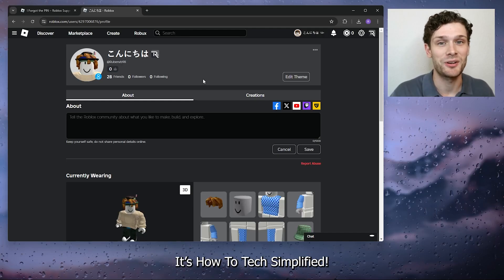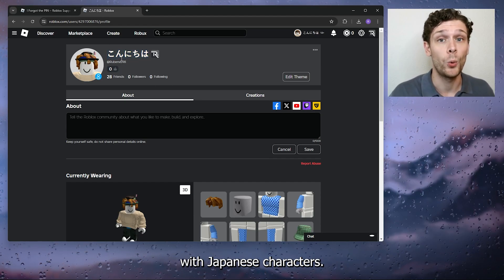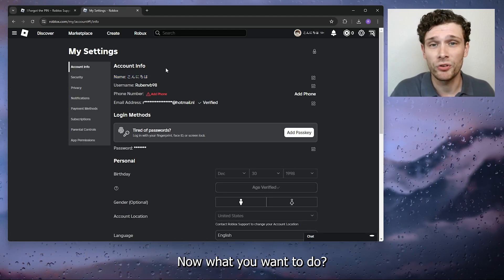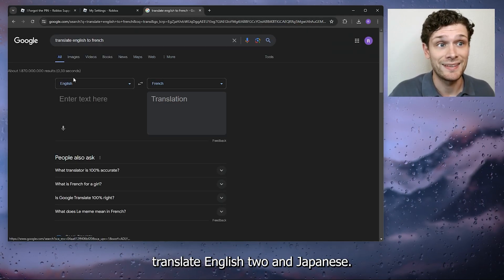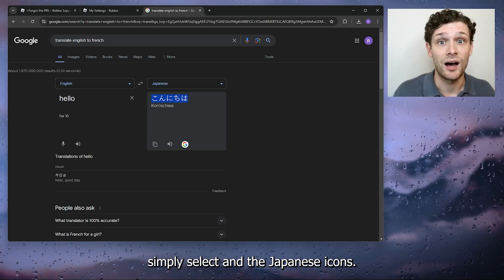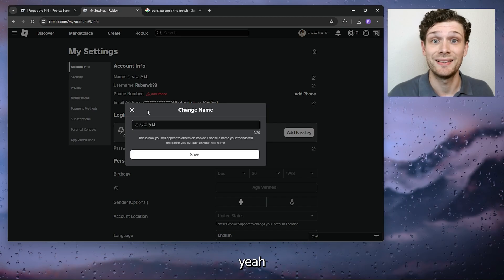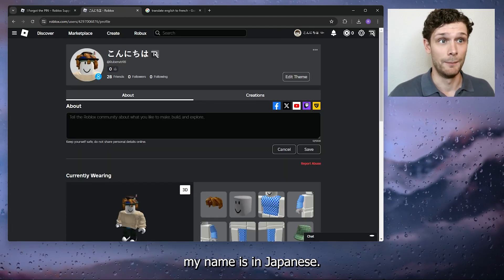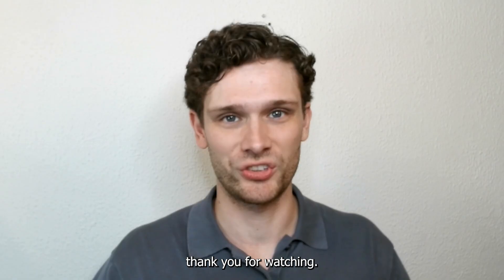How To Put Japanese Letters On Roblox Display Name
Learn how to put Japanese letters on your Roblox display name with our comprehensive guide. This step-by-step tutorial will help you customize your Roblox display name using Japanese characters, making your profile unique and personalized. Discover the best methods for changing your display name and entering Japanese letters, whether you're using a PC, mobile device, or tablet. Whether you're new to Roblox or a seasoned player, this guide will assist you in updating your display name with Japanese letters efficiently. Join us and enhance your Roblox profile today!